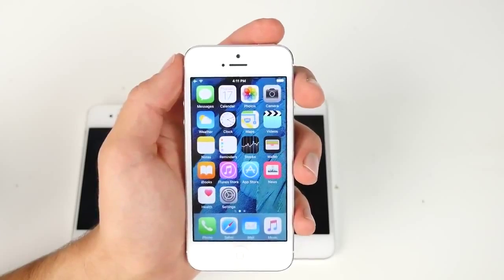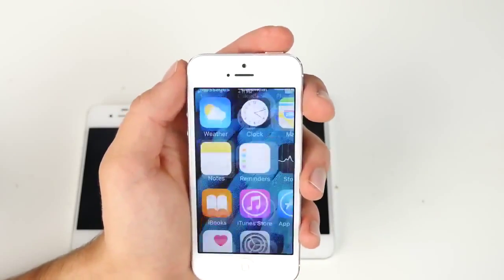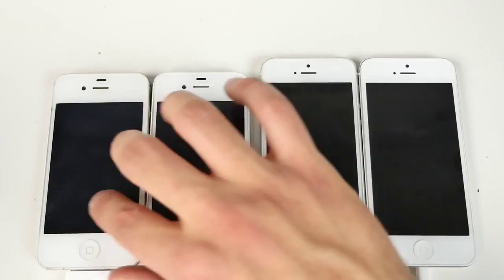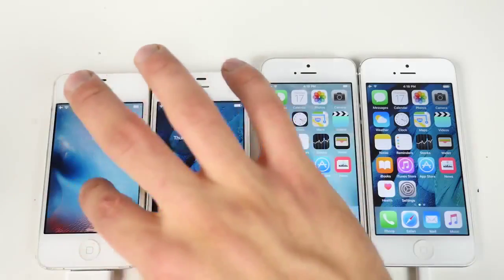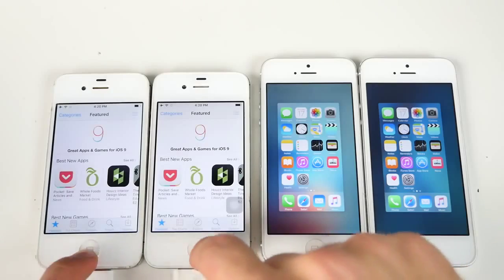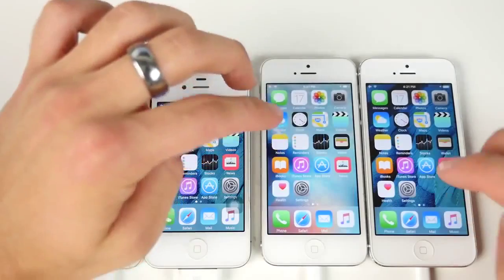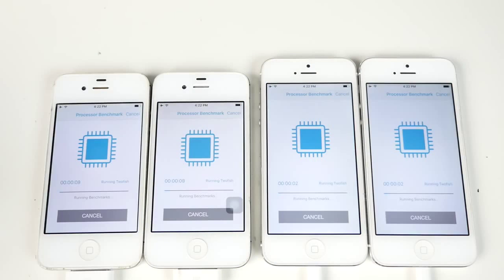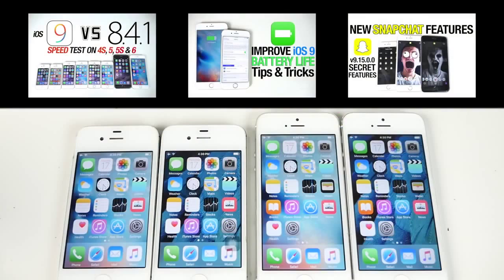iOS 9.1 VS iOS 9.0 Performance & WiFi Speed Test Comparison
NEW iOS 9.1 VS iOS 9.0 on iPhone 5 & 4S Speed Test. 9.1 Faster? Are Animations Fixed? + What's New Review.

You are about to find out how an iPhone 5, the smartphone released by Apple to the public in 2012 is going to perform with the latest iOS, iOS 9.1 Beta installed.

iOS 9 Officially Released - NEW Features Review Jailbreak iOS 9 - 9.1 UPDATE (TaiG/PanGu/K33n) - Everything you need to know ·iOS 9 FULL Changelog .

iOS 9 VS iOS 8.4.1, Slower or Faster? Final Speed Comparison, WiFi Test, Startup, Launching Apps on iPhone 4S, 5, 5S & 6 Plus.